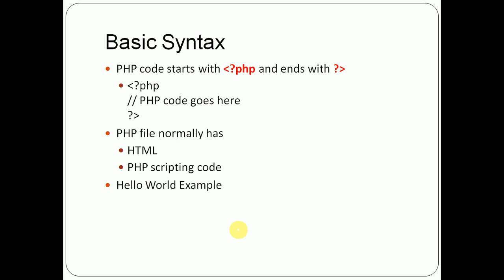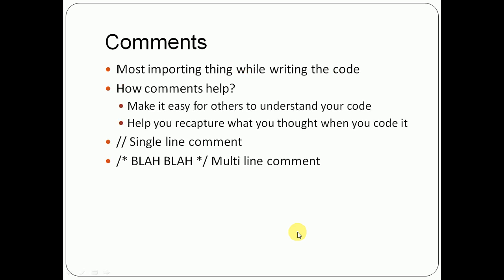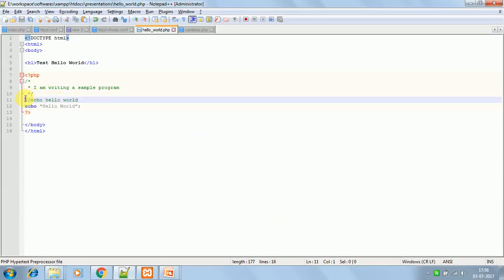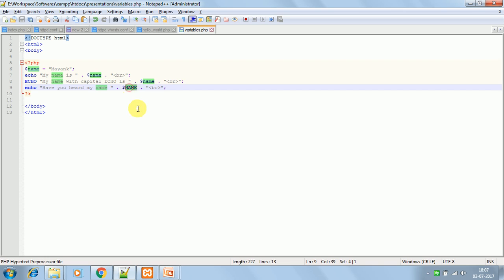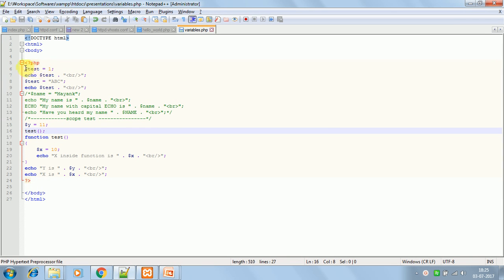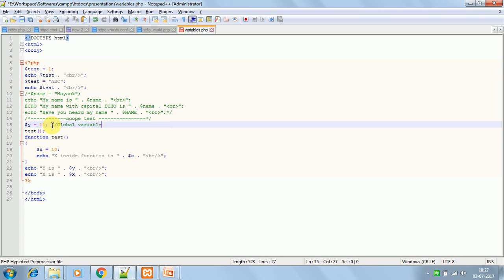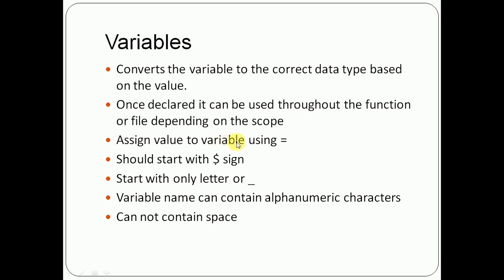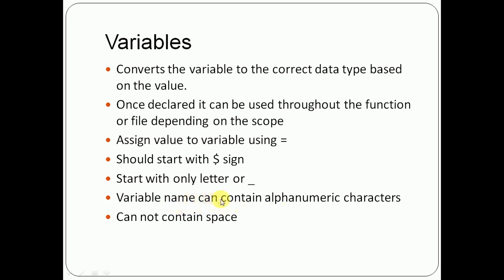PHP Tutorials #3 - Syntax and Variables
This is third video in the PHP beginners tutorials series. In this tutorial I have talked about PHP syntax and variables with examples.